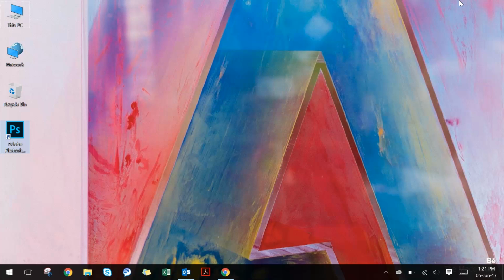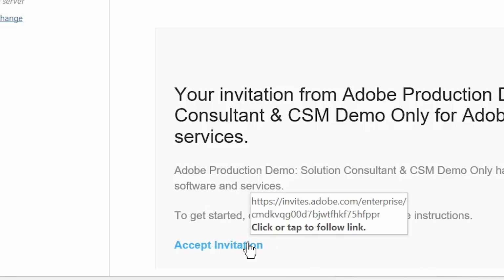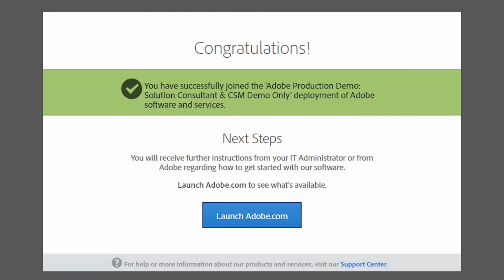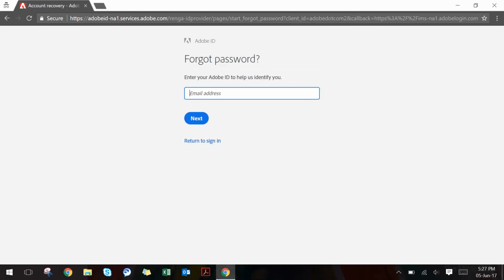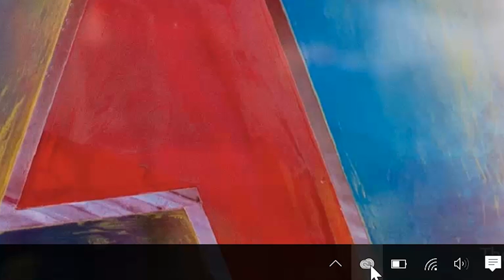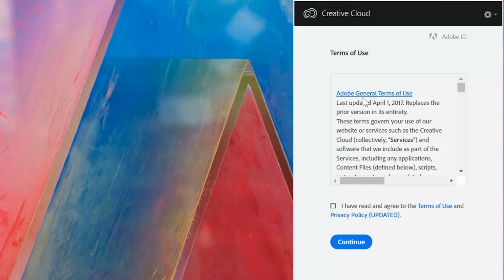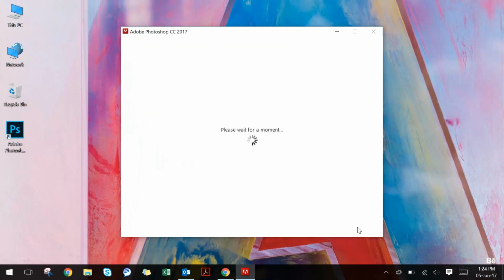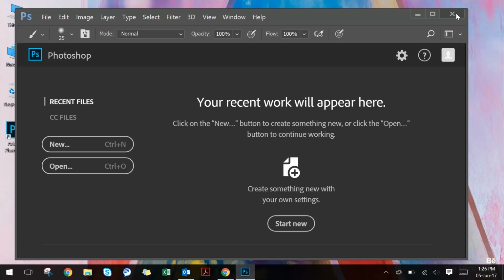Activate Adobe License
Learn how to activate Adobe License with an Adobe ID in any enterprise environment.